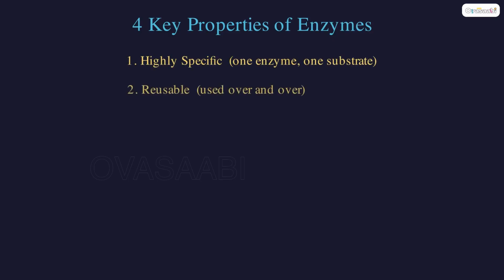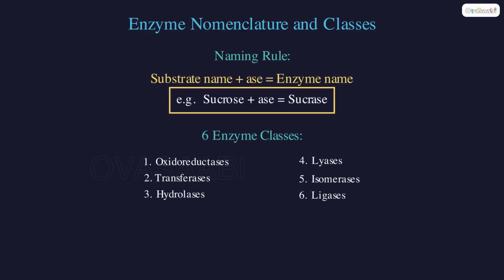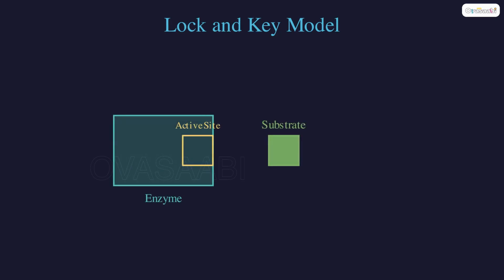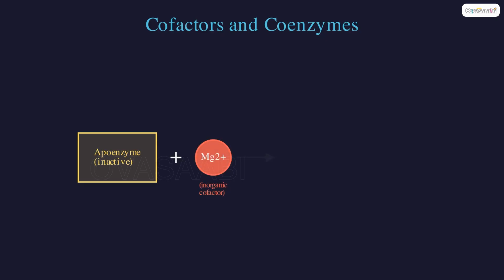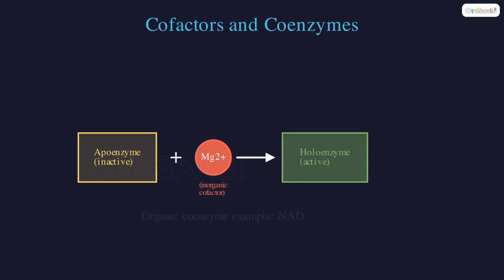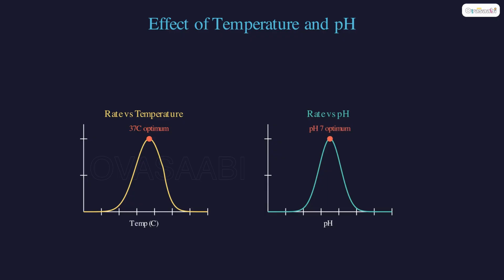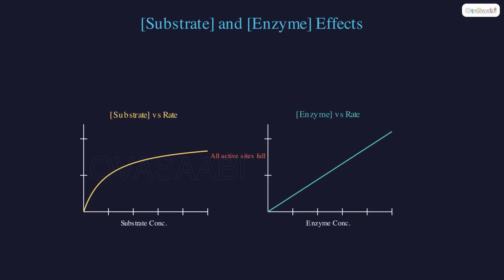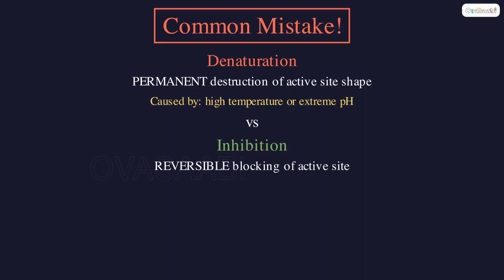Biology Form Lower Sixth | The Living World | 14. Enzymology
Biology Form Lower Sixth | The Living World | 14. Enzymology Definition, properties, nomenclature, classification; enzyme structure; cofactors; mechanism of action (lock and key, induced fit); factors affecting activity Topic: The Living World Subject: GCE Advanced Level Biology Exam Board: Cameroon GCE Board This lesson is part of a complete The Living World series for GCE Form Lower Sixth Biology students. Perfect for exam revision and self-study.